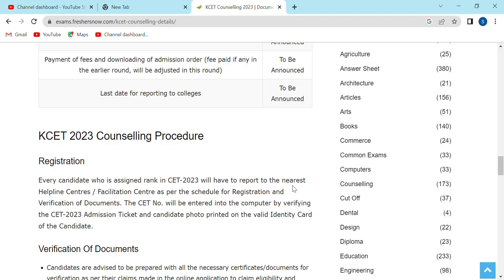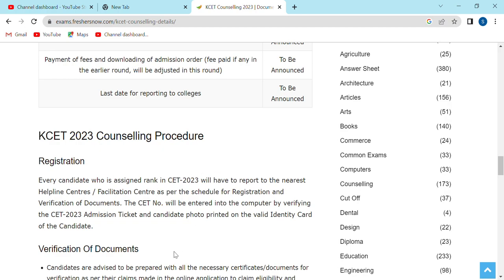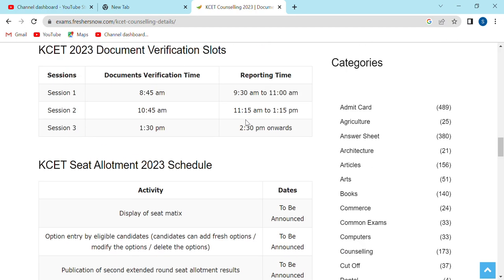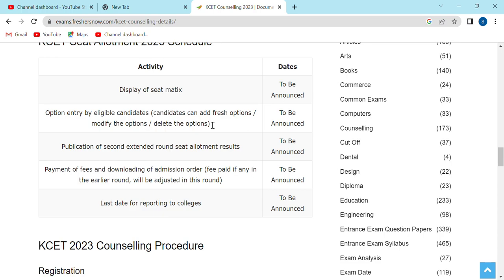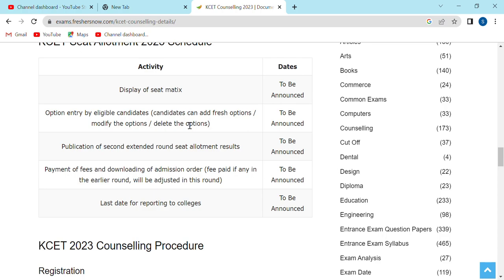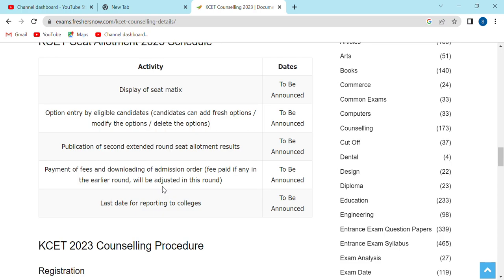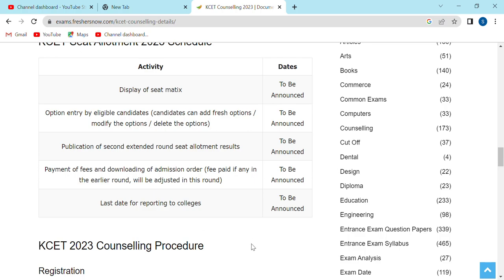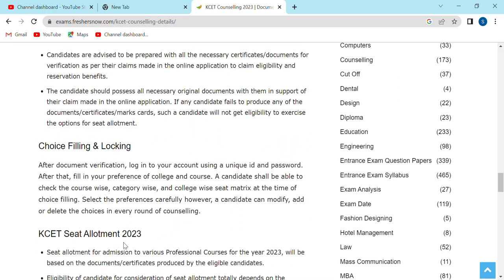kcet option entry 2023|complete schedule explained in detail|students solution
Upi id:hatersvtu@ybl

kcet 2nd round option entry 2022,
kcet option entry demo,
kcet option entry tricks,
how to do kcet option entry,
kcet option entry 2022